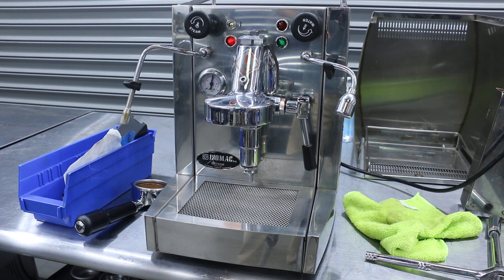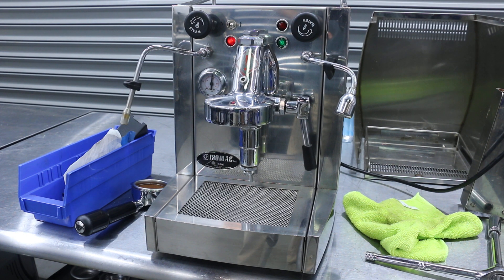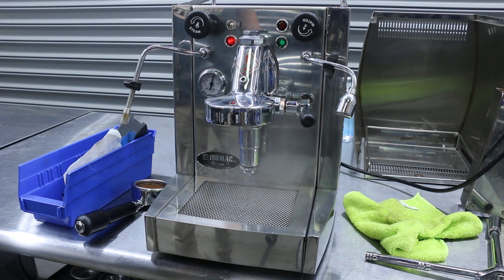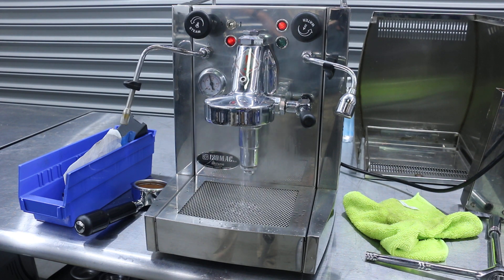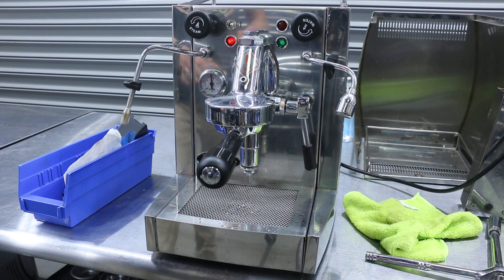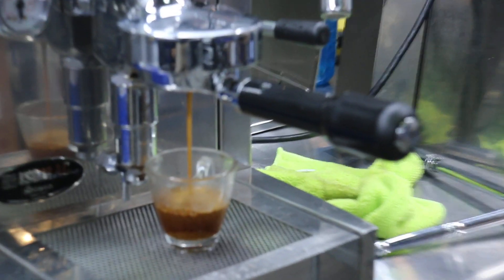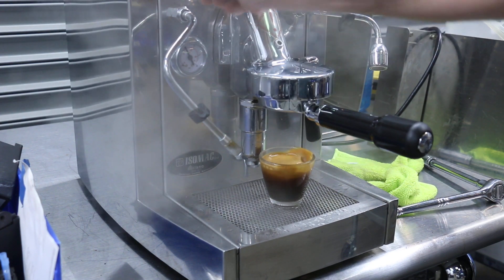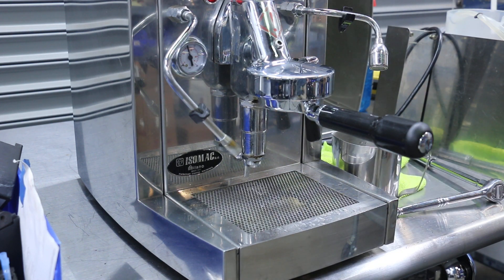Isomac Espresso Machine Test Shot